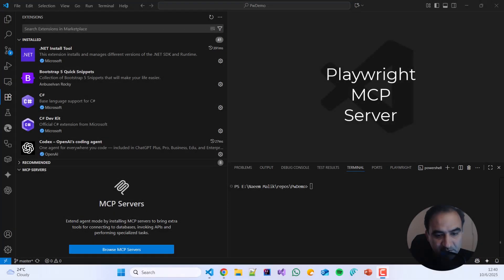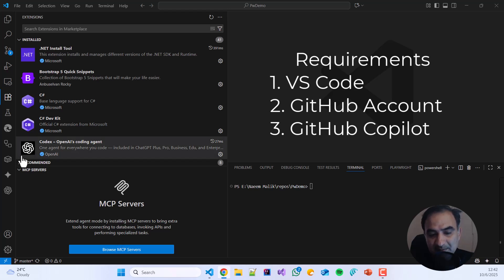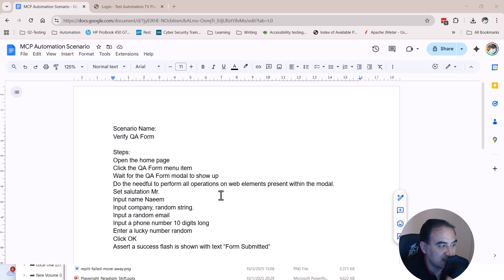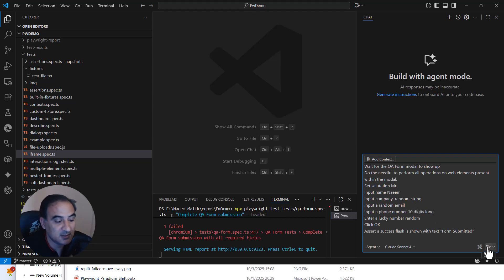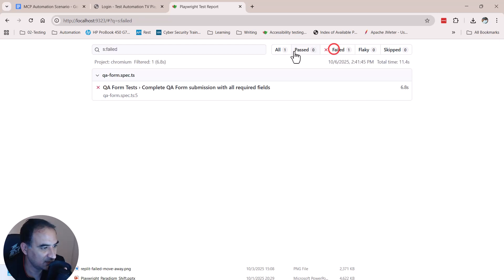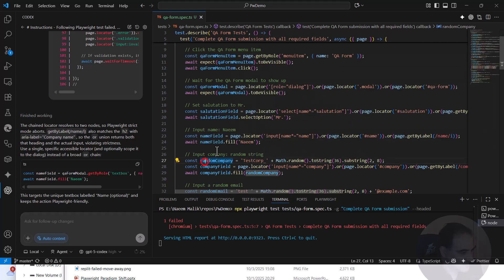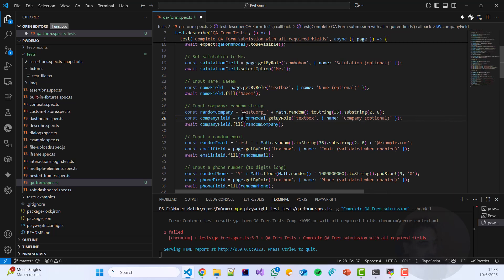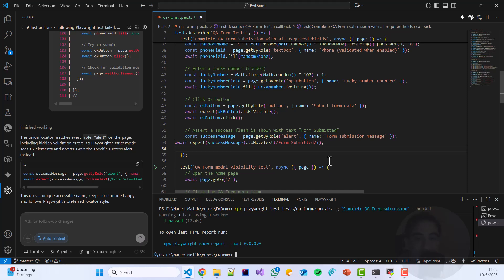How I Made AI Generate Playwright Tests Automatically (MCP Server Setup)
🚀 AI can now write your Playwright tests for you!
In this video, I’ll walk you through how to install and use the Playwright MCP Server (Model Context Protocol Server) in Visual Studio Code — and show how AI tools like GitHub Copilot and ChatGPT can generate full Playwright test scripts from plain-text scenarios.

You’ll learn:
✅ What the MCP server is and why it matters for automation engineers
✅ How to install Playwright MCP Server in VS Code
✅ How AI generates Playwright tests automatically using your framework and POMs
✅ How to debug and fix locator issues when AI-generated tests fail
✅ How to combine AI + Playwright + Copilot for next-gen test automation

⚙️ Tools & tech covered:
Visual Studio Code
Playwright
GitHub Copilot / CodeX / Gemini
MCP Server (Model Context Protocol)

 for exclusive discounts and step-by-step lessons.

Chapters:
00:00 - Introduction to Playwright MCP Server
00:20 - What is the Model Context Protocol (MCP)?
00:54 - Using Playwright MCP with AI Tools (GitHub Copilot, Cloud Code)
01:21 - Requirements for Installation (VS Code, GitHub, Copilot)
01:34 - Installing Playwright MCP Server in Visual Studio Code
02:33 - Writing and Generating a Test Scenario with AI
03:10 - Executing the AI-Generated Test
04:01 - Learn More in My Udemy Playwright Course
04:22 - Running and Observing the Generated Test
05:04 - Handling AI Errors and Test Failures
05:51 - Troubleshooting Test Issues Using AI (ChatGPT, CodeX, Gemini)
06:47 - Fixing Locator Problems in Generated Tests
07:10 - Adjusting Code and Re-Running Tests
07:42 - Resolving Form Field and Locator Issues
08:56 - Debugging Success Validation Errors
09:45 - Final Test Run, Results, and Course Invitation